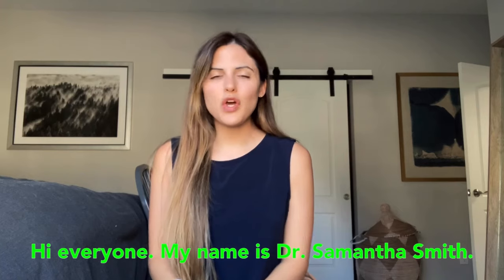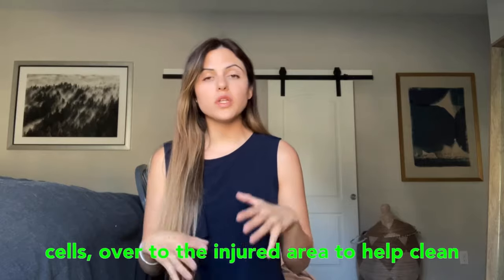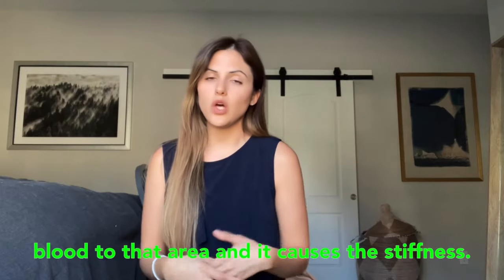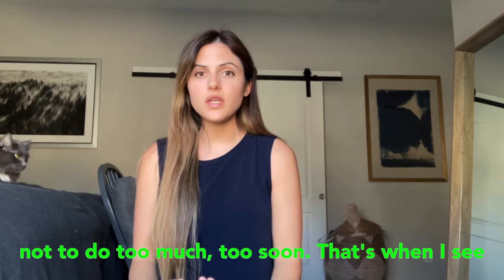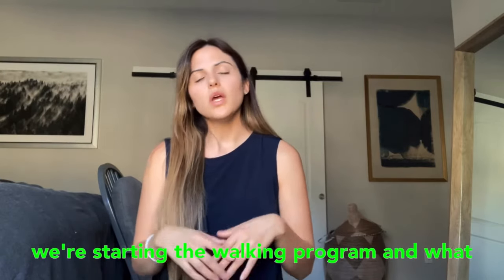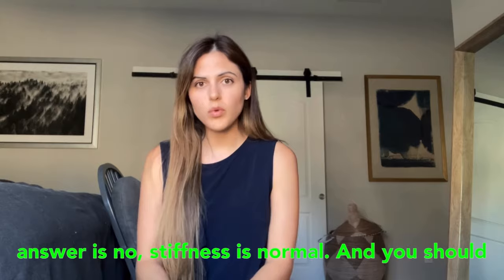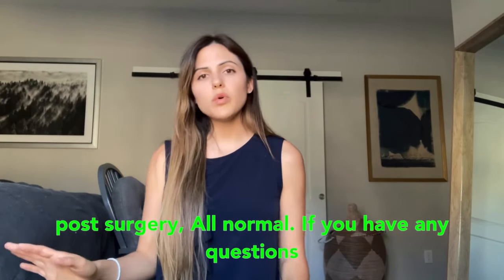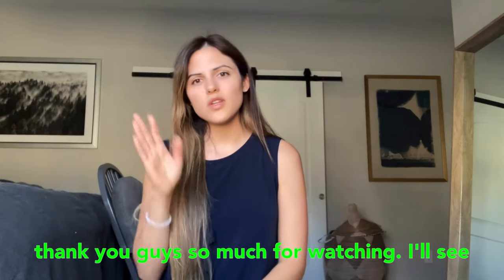Stiffness After Total Knee Replacement: is it normal?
Stiffness is very common after a total knee replacement. This video explains how to improve the stiffness and where it comes from.

Please join my Facebook group where I do monthly live videos to answer common questions

I focus on educational posts about older adults including exercise ideas, nutrition, general health, and advocacy.